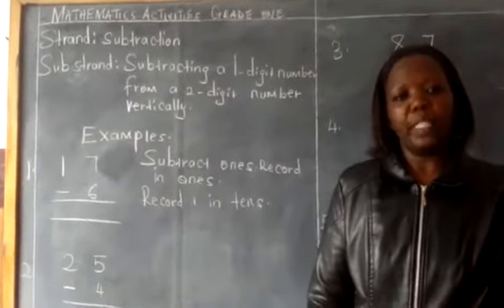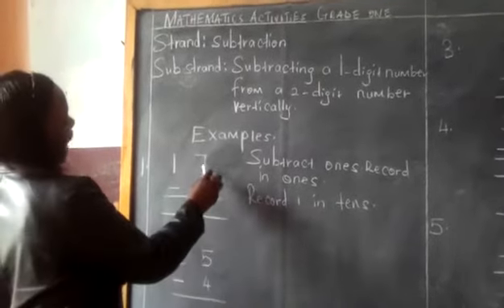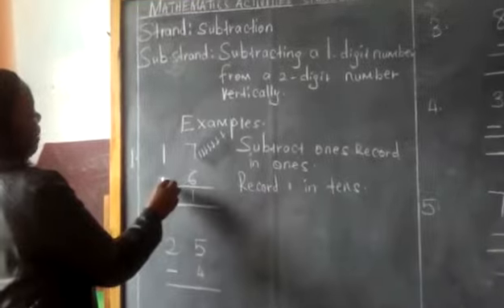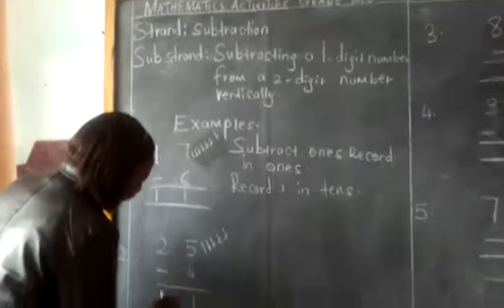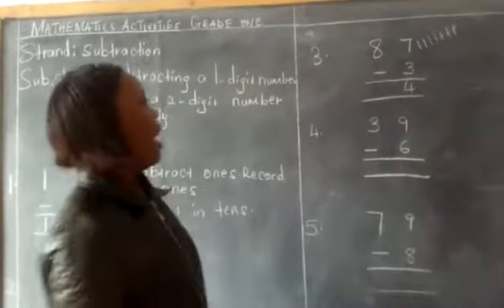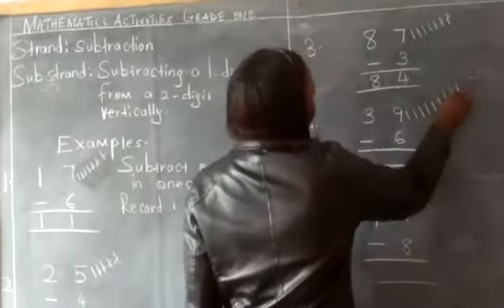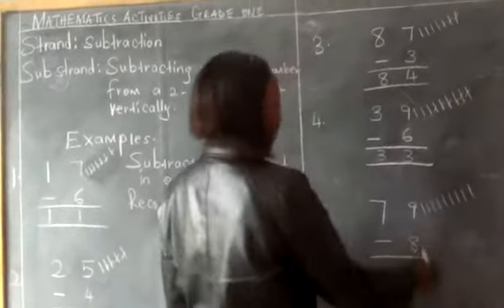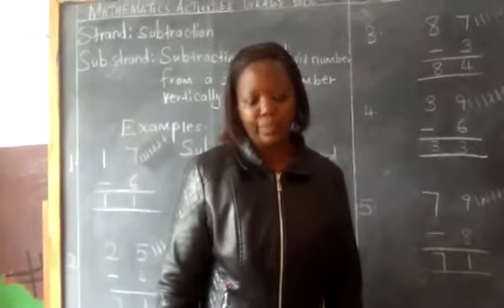Pola. Sch. Mathematics Grade one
Subtraction/Subtracting a 1- digit number from 2- digit number vertically.